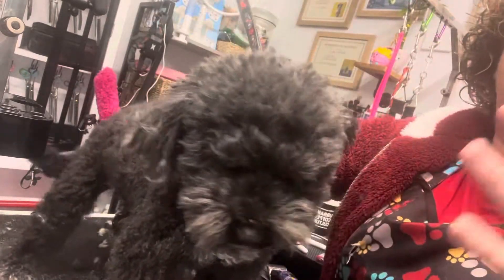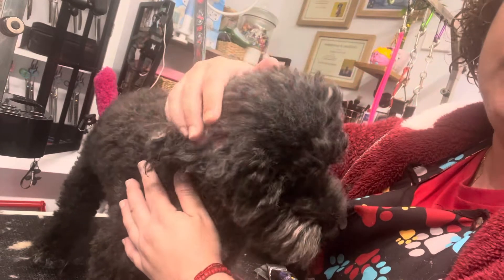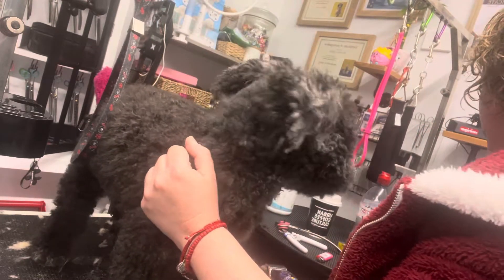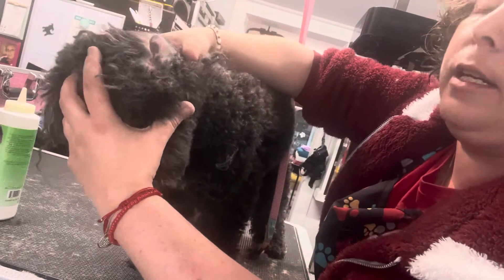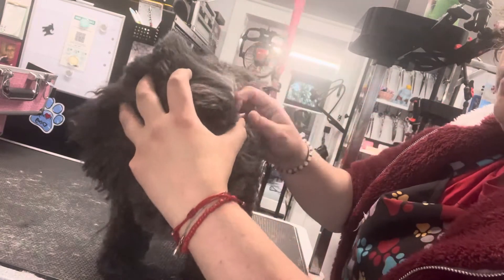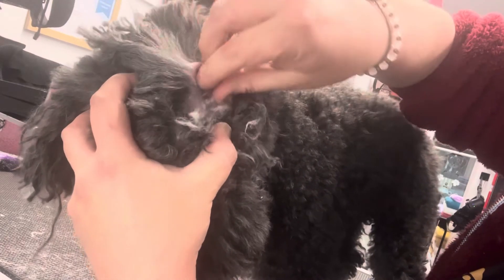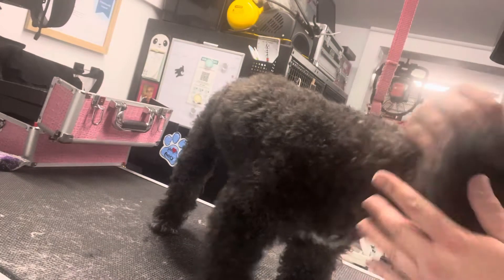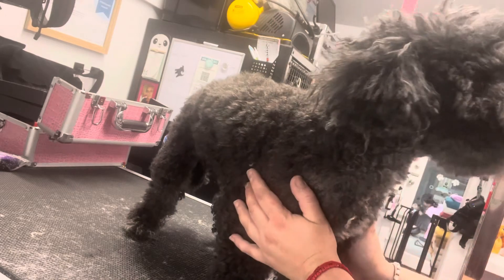Ear plucking in dogs